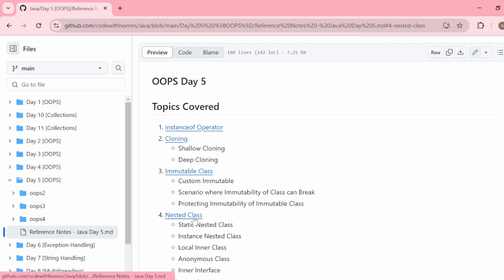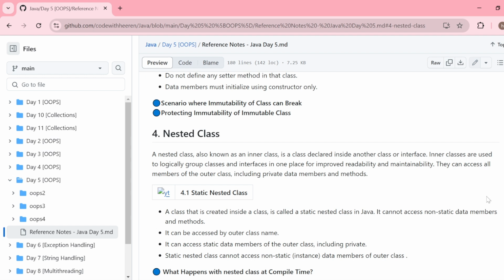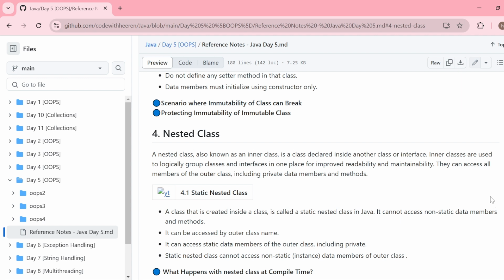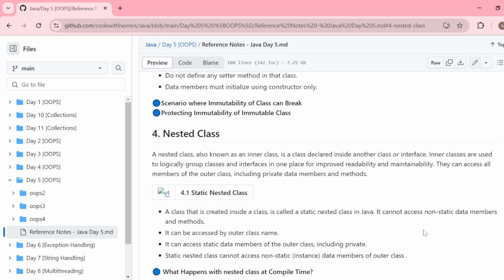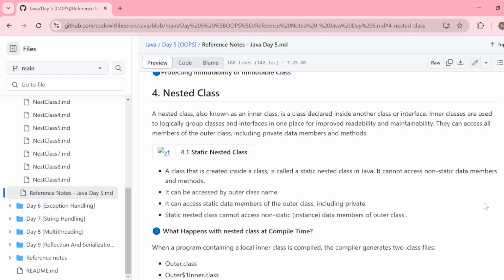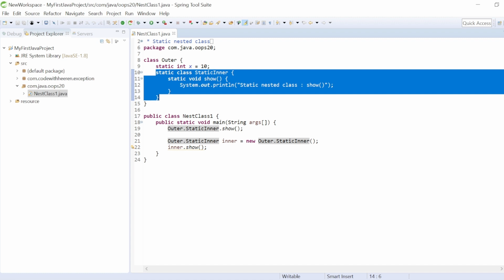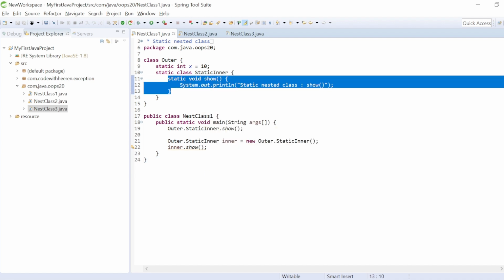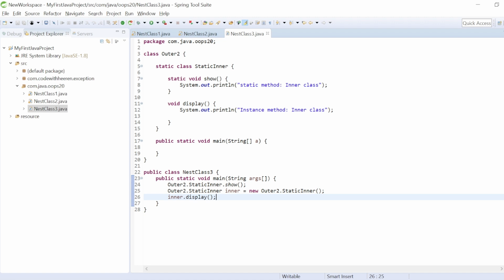Day 5 - [#4.1] Nested class & Static Nested Class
Welcome to another insightful video in our Java Crash Course! 🌟

In this video, we explore Nested Classes (Inner Classes) in Java, a key feature that enhances the organization and readability of code. This tutorial is part of our "Java Crash Course | Beginner to Advanced Tutorial Series".

✅ Learn about nested (inner) classes and their purpose in Java.
✅ Understand the role of static nested classes and their behavior.
✅ Get practical coding examples to see these concepts in action.

Topics Covered:
🔵 What is a Nested Class?
A class declared inside another class or interface.
Groups related classes logically for better readability and maintainability.
Can access all members of the outer class, including private ones.

🔵 Static Nested Class
Defined inside a class with the static keyword.
Cannot access non-static (instance) data members or methods of the outer class.
Can access static data members of the outer class, including private ones.
Accessed using the outer class name.
This video provides a clear understanding of how and when to use nested classes in Java to improve code structure and design.

Start coding smarter and more efficiently today with our Java Crash Course!